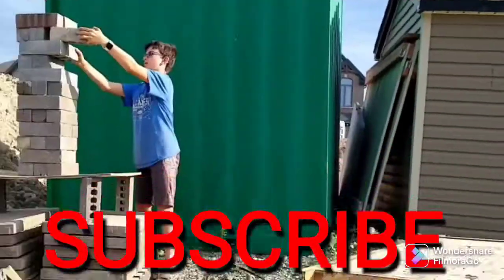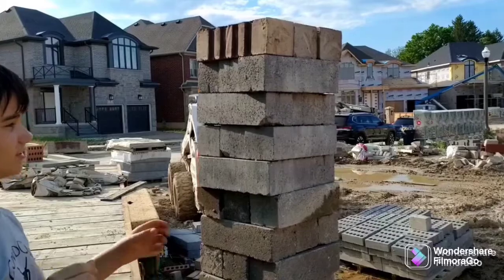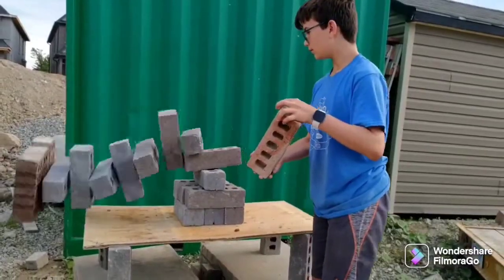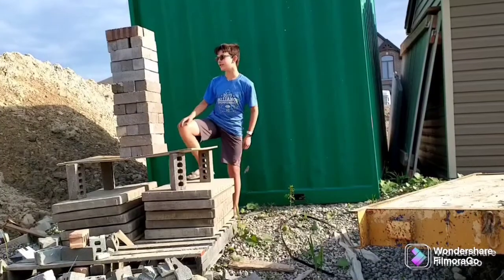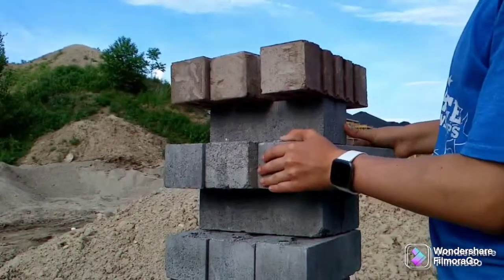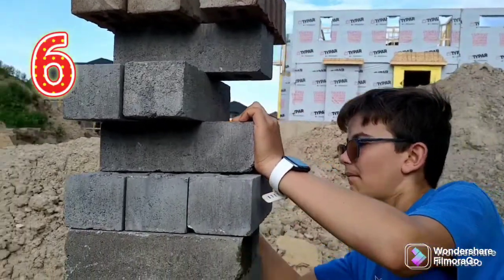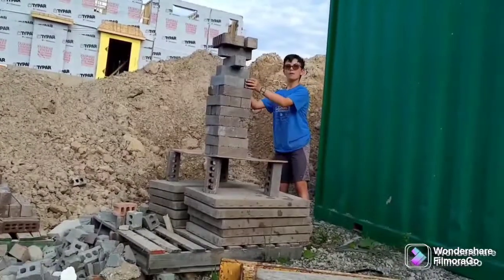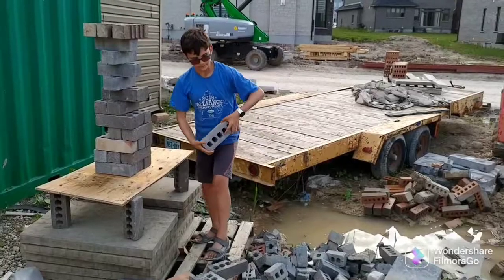Why It's ALMOST IMPOSSIBLE to play this JENGA!!!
Why it's almost impossible to play this JENGA get 10 pieces out win 🤑

Make sure to like and sub Please ☺️